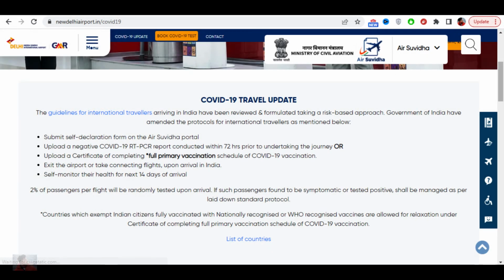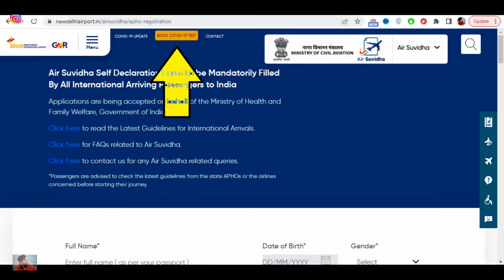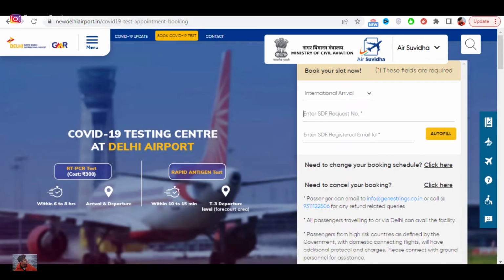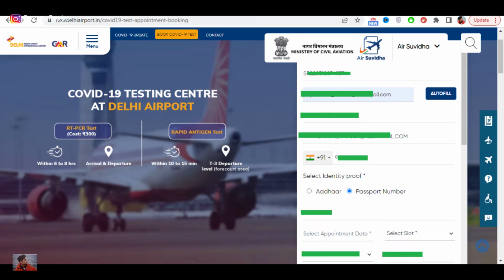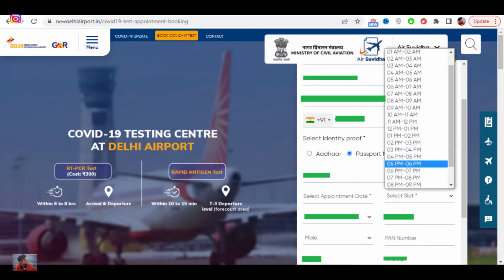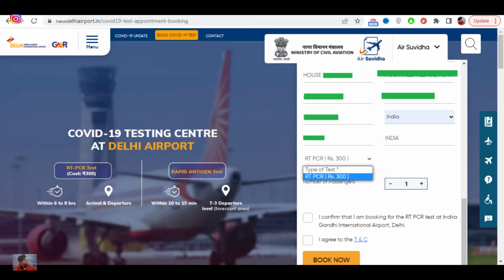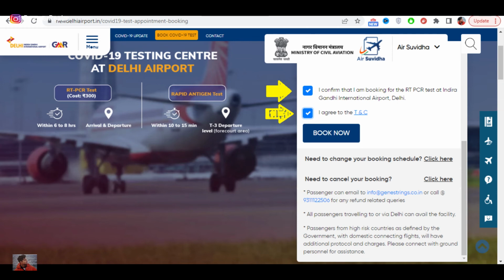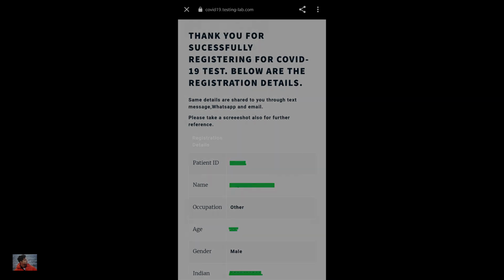RT PCR TEST AT DELHI AIRPORT | Cost, Process, Online Booking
This video is about RT PCR TEST AT DELHI AIRPORT | Cost, Process, Online Booking | DELHI AIRPORT RT PCR TEST | RoamerRealm

When traveling to India, and if you're not fully vaccinated then in certain cases it may still be necessary to do a RTPCR test upon arrival. To shorten the waiting time at the airport, it's best to book this RTPCR test online. Click the link below to open this website and then click on "Book Covid Test"

My Ebook (Free) with travel hack from 10+ Years of Travel Experience!

Individual Products:
Camera (GoPro Hero 9) (Amazon)
Mic (JBL) (Amazon)
Smartphone (Samsung) (Amazon)
Headphones (Marshall) (Amazon)
Laptop (Lenovo Legion for editing) (Amazon)
Tripod (Budget) (Amazon)
Backpack (Amazon)
Backpack (for electronics) (Amazon)
Smartphone Mount (Amazon)

Once you click, this page will open. Here you can see that the RTPCR test costs Rs 300 right now. On this page you have to select the type of your travel. Choose among the 4 options as applicable. Next, the SDF Request Number - this is Self Declaration Form number which you must have received in your email.

The form gets filled out automatically with the details you've provided while filing the SDF. Example, your flight details, full name, address etc. Next, select the Appointment date. After this, select the appointment slot timing.

If you're a transit passenger, click on YES and then it'll ask you details for your onward flight. If India is your final destination, then click on NO and then you'll have to fill out the local address details. Next, Select the type of test i.e the RTPCR test

If you're travelling solo, then obviously, the number of passengers will be 1 but if you're more then select the correct number and you'll be asked to fill out all the personal details just as for yourself earlier.

After this, accept the declarations and click BOOK NOW. Note that you can also Cancel or Change the appointments via the links here! Once booked, you'll receive a confirmation over email, whatsapp and text message.